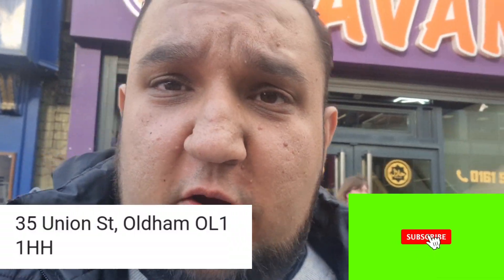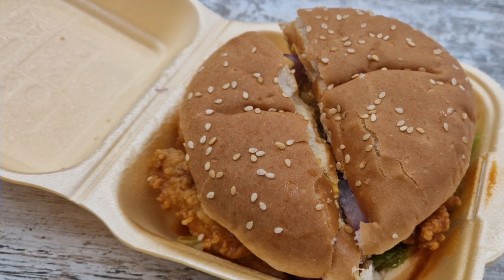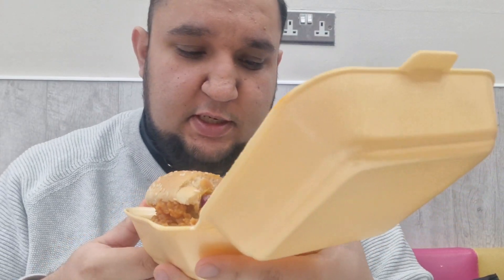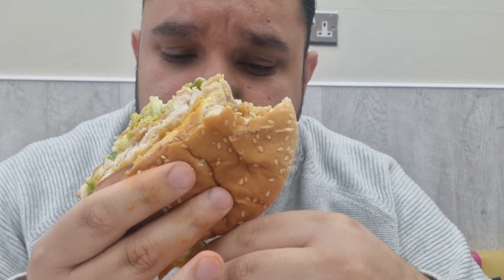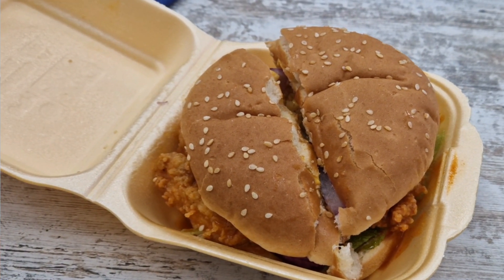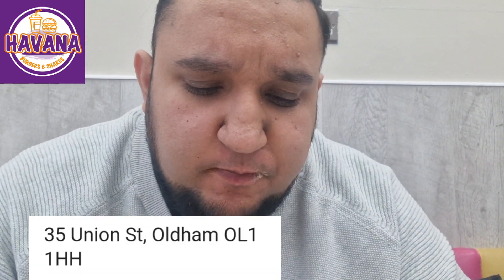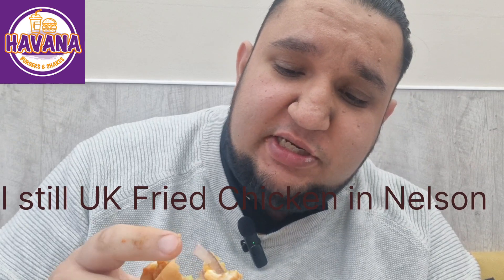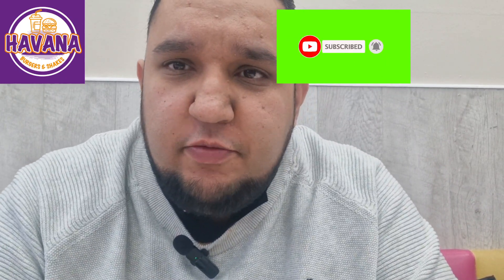HAVANA | Oldham | Spicy Chicken Burger Review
So I went to Havana in Oldham to check out there SpicyChickenBurger. The burger was Fantastic. You've got to give them ago

 Union Street. Oldham

Facebook JF Fantastic Reviews

Snapchat is jffantastics